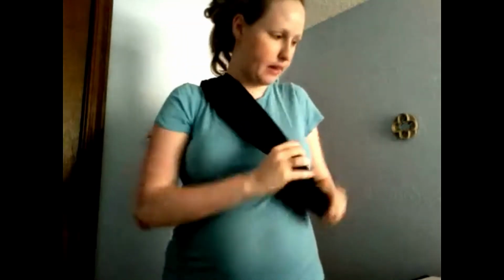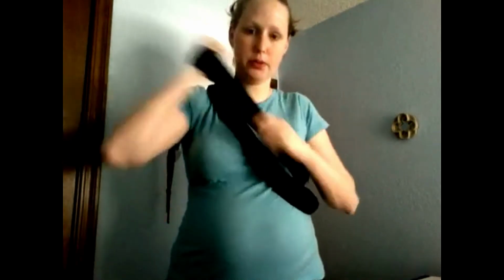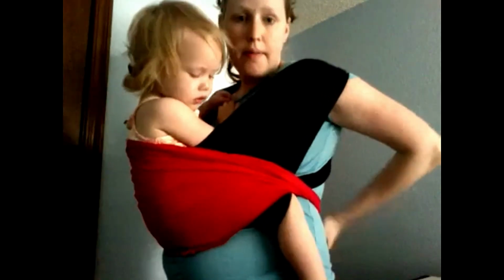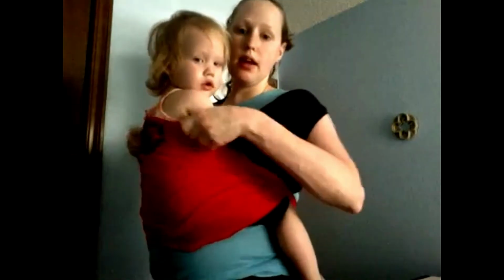How to make a baby carrier jacket with homemade T shirt - DIY - baby carrier jacket - DIY homemade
how to make a baby carrier jacket - diy babywearing jacket coat how to make for back carry how to put on.
baby carrier jacket kangaroo hoodies.

Would you like to go shopping at the bakery around the corner and take your newborn with you? With a practical baby carry jacket, you can quickly and safely accommodate your little one in the carry jacket for baby and keep them warm on the trip. Body contact is particularly important in newborns and should be interrupted as little as possible.

With our large wearing baby carrier jacket review, we help you with your purchase decision. There are both baby carry jackets and inserts that turn your jacket into a baby carrier jacket. With this article you can find out what suits you and your offspring better...

► BEST BABY CARRIER JACKET ON AMAZON

maternity fashion - 18 maternity fashion hacks every pregnant woman must know!
Explore gabriellacugini's board "Maternity Outfits", followed by 653 people on Pinterest
PinkBlush is the one-stop shop for stylish and trendy maternity clothing for the modern mother  style is breezy and great for winter, and when paired with black cropped flares and loafers, you'll be killing the pregnancy fashion game
Maternity Fashion Essentials: Must-Haves for Moms-to-Be
9 Awesome Maternity Fashion Hacks: What To Buy on a Budget

maternity coat - mothercare maternity coat review.
maternity coats are expensive. babywearing coat.
the channel will talk about pregnancy and baby from- bump updates  inexpensive maternity clothes  preparing for the birth  birth plans  home birth vs emergency c section  hospital vs home (my experiences)  dealing with breastfeeding after a c section  useful aids for breastfeeding  co-sleeping  attachment parenting weaning...
sewing maternity wear on your own.
asos maternity 'new improved fit' 50 denier tights - black - .. styling the bump // a week of maternity outfits // winter edition.
baby carrying jacket review - how to put on a baby carrying jacket.
a guide on how to use our 3in1 baby carrying jacket trio. the video shows how to put on and off a baby carrying jacket with the baby on your back...
a guide on how to use our baby carrying jacket ahoi.
baby carrying jacket 3 in 1. a guide on how to use our 3in1 baby carrying jacket charlie.

a guide on how to use our 3in1 baby carrying jacket vivid.
love & carry - front carry with h straps | love & carry one+ newborn baby carrier.
love & carry one newborn baby carrier - front carry with h straps.
how to back carry with love & carry® lovetie baby carrier.  in this video  we will show you how to carry in a pocket wrap cross carry position. carry on · crosby  stills  nash & young..
lover can you talk to me?..
love&carry lovetie baby carrier - front carry (0 m+).
crosby stills nash - carry on / questions.

belly to baby hoodie - belly to baby hoodie - a boogie wit da hoodie - half on a baby. shop for belly to baby hoodie on   the place to express your creativity through  the buying and selling of handmade and vintage goods..
super comfortable and stylish belly to baby carrier jacket...
belly to baby hoodie - belly to baby hoodie etsy - baby carrier sweater..

casual belly to baby hoodie  3in1 baby carrier jacket  baby carrying coat  ..
what is baby carrying - baby wrap vs carrier ?!
how to use baby wrap carrier for front facing carry tutorial video for new moms.
3 in 1 maternity coat - 3 in 1 maternity coat by modern eternity. 3 in 1 maternity coats for bump, baby & beyond | seraphine.
seraphine 3 in 1 maternity babywearing parka coat, pregnancy & postpartum | my review.
modern eternity is giving away one fall or winter 3 in 1 maternity coat + babywearing coat to 1 winner!..
baby carrier - how do i use the omni 360 baby carrier? omni 360 baby carriers | all-in-one: .. baby wrap carrier front facing and basic tie tutorial by keababies. baby wrap vs carrier ?! when purchasing a baby carrier  the top features to consider are:.
plus  you will notice that the baby carrier models come with great colors too.